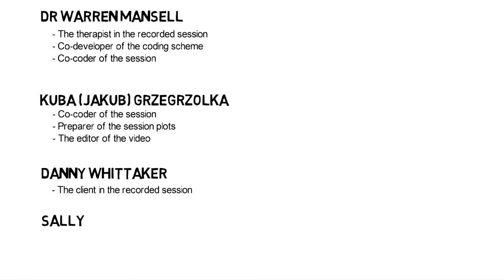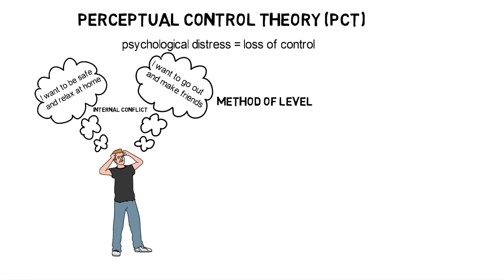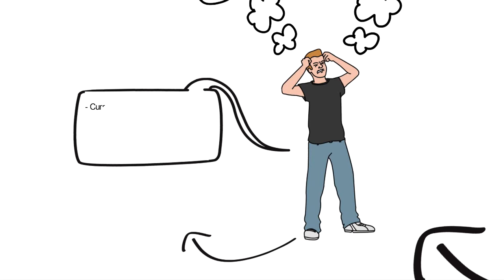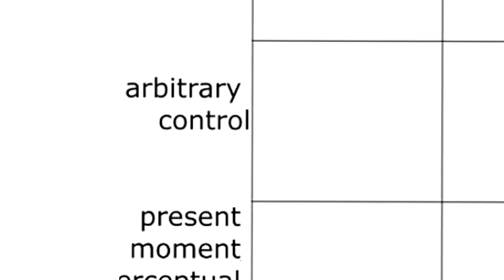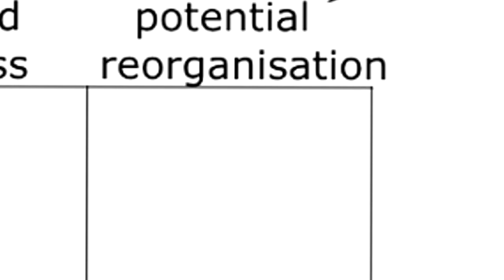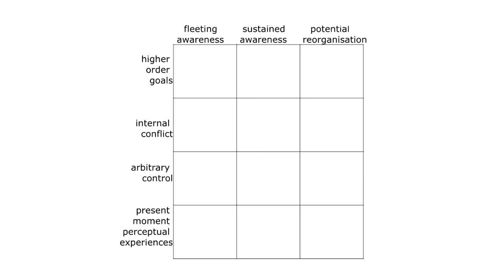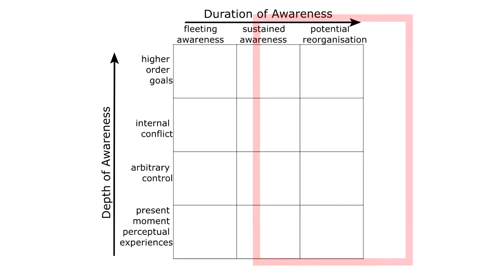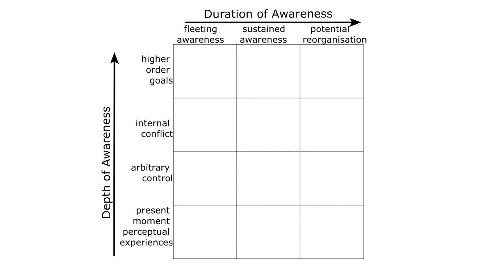Method of Levels Therapy in Action - Live Visualisation of a Client's Shifting in Awareness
Warren Mansell - A researcher in clinical psychology at the University of Manchester. Co-creator of the D-DACS coding scheme. The therapist in the presented session and the co-coder.

Kuba Grzegrzolka - A therapist and a researcher with interest in MOL. Co-coder of the session plots for the presented video. The preparer of the session plots and the editor of the video/animations.

Sally Higginson - Clinical Psychologist. The co-creator of the D-DACS coding scheme.

Danny Whittaker - The client in the presented session. The author of the My Own Worst Enemy website and youtube channel:

Method of Levels is based on perceptual control theory which proposes that psychological distress is loss of control. The most pernicious factor underlying loss of control is conflict - wanting two incompatible outcomes at the same time.

The Method of Levels therapist has two goals - to keep the client talking about the problem that is in the foreground of their awareness and to help bring the client’s attention to their
background thoughts at the edges of their awareness. Through this questioning, the clients get to talk openly about their current experiences as they occur they get to share their thoughts about what it is they are doing that is a problem,  they get to describe the conflicts they have in their life,  and maybe most importantly they get to see this whole issue from a higher perspective - one that relates to their identity, ideals, values and self-concept.

We have labelled these four different aspects of the problem
- present moment perception,
- awareness of arbitrary control (which is noticing one side of a conflict),
- awareness of goal conflict
- awareness of higher level goals.

From moving through to this higher perspective,  spontaneous changes are thought to eventually help resolve goal conflict  Through a process known as reorganisation. Reorganisation is a built-in process that drives our learning and helps us solve problems by trial-and-error as we keep our attention fixed on an issue.  It is going on all the time, but it is thought that our awareness directs it to the places where it can make a difference.

The coding scheme is designed to illustrate how a client’s foreground awareness on a problem appears to go deeper and last longer in the way that the theory suggests. It aims to show how the client becomes aware of different aspects of their problems as they are talking about them, bringing them into the foreground of their awareness as they put them into words.

The coding scheme is not designed to pick up on the many subtle brief shifts in awareness that the therapist picks up on as background thoughts.  Rather it is designed to show how what is at the forefront of a client’s awareness may change over time in a way we might predict from the theory.

The coding scheme is arranged as a matrix with the upward direction indicating a greater depth of awareness. The rightward direction represents a longer duration of awareness. The potential reorganisation is coded on the right-hand column. When spontaneous changes seem to appear in what Danny is saying, we have coded this a potential reorganisation.  But of course, it is just an inference.

As you listen to the session and read the transcript of what Warren and Danny are saying, you can see the codes on the screen. As the session progresses you can see what we are interpreting is Danny’s focus of awareness shifting, in a way that makes a difference to the problems he came to discuss.  It is really important to bear in mind that only the client truly knows where their awareness is at any one time.  This scheme is only based on making an inference from the content of what the client is saying - we cannot say with certainty what another person is aware of.

So the coding scheme has very different aims from the MOL  therapist. The MOL therapist never assumes and continues to remain alert and curious – attention can shift at any moment.
The MOL therapist must admit that they never have the
answers; they don’t even have suggestions  - their job is always to do, or not to do, the most simple thing they can to help the client work it out for themselves.  We hope that by watching this video you yourself get a deeper and broader awareness of what Method of Levels and Perceptual Control Theory are all about
- control
- conflict
- reorganisation.